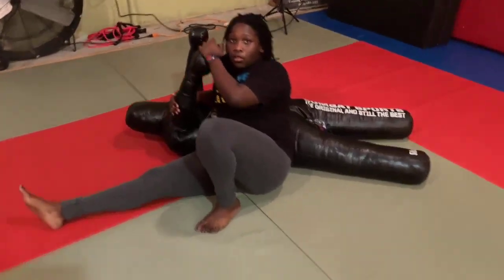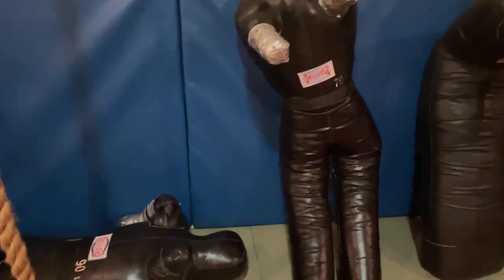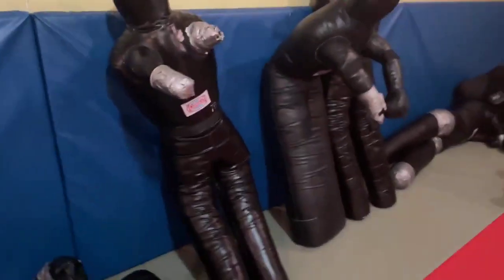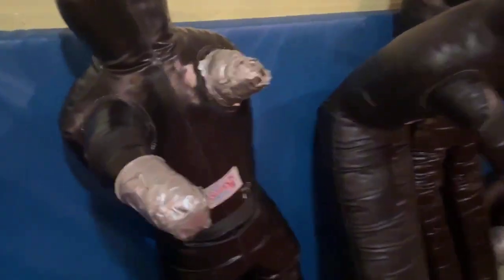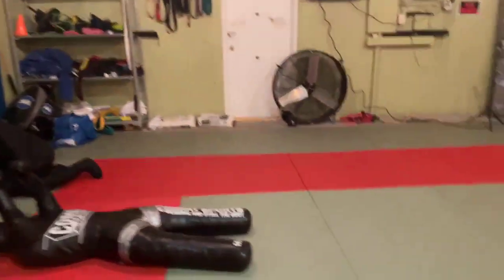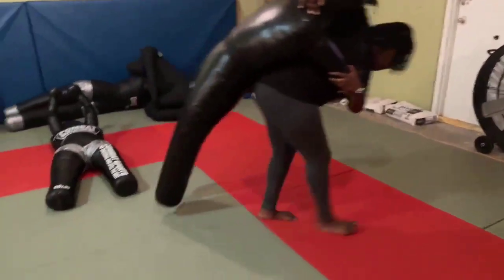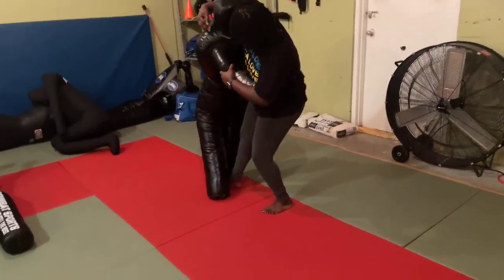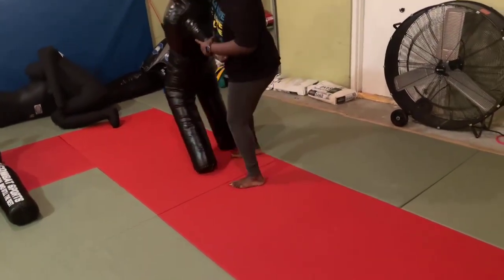Fly On The Wall | Inside The Dojo | Tampa Florida Judo | Training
- Fly On The Wall | Inside The Dojo | Tampa Florida Judo | Training. Here is some inside footage of practice at Tampa Florida Judo. If you want to TRAIN WITH 2004 Judo Olympian, Former Division 1 Wrestler and BJJ Black Belt Dr. Rhadi Ferguson at Tampa Florida Judo and Brazilian Jiujitsu then give us a call or text at . We have some wonderful training opportunities for you. Please enjoy this video. And remember to give us a text or call if you are interested in learning from the only US Olympian in the sport of Judo in the Tampa, Florida area.